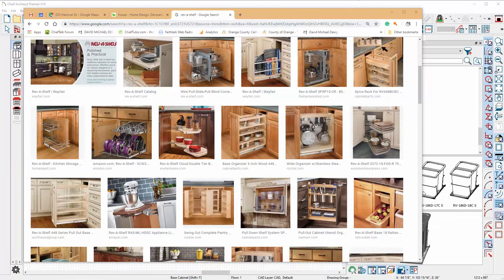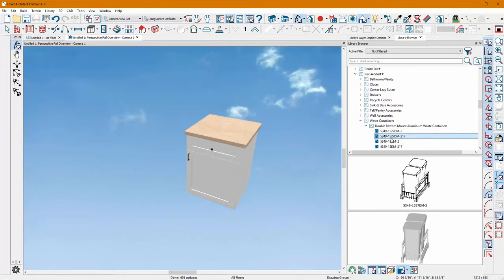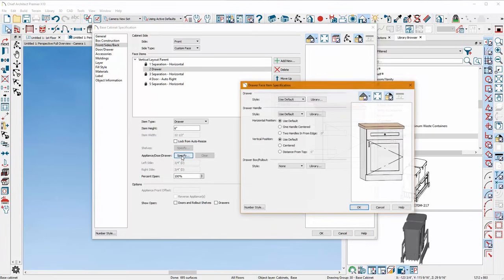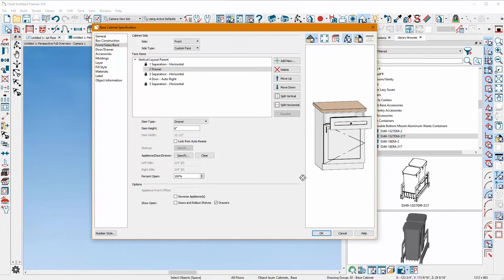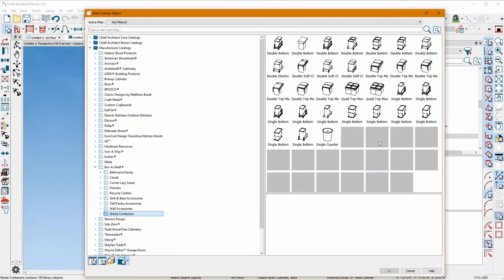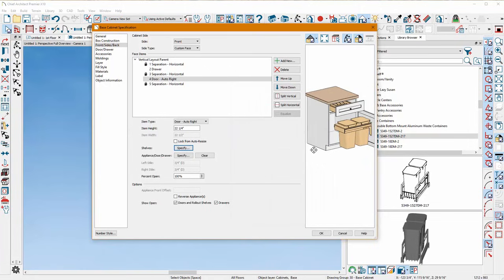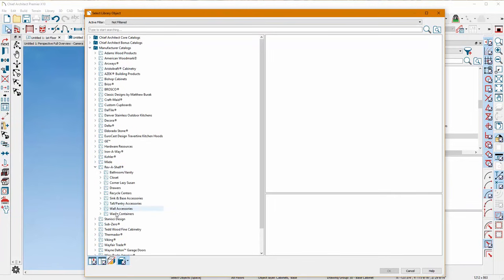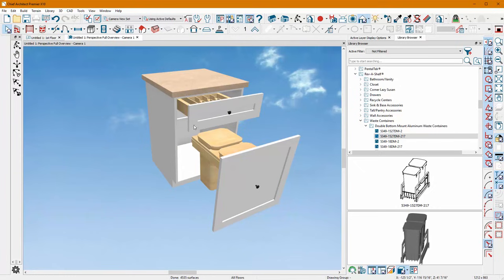Rev-A-Shelf Inserts in Chief Architect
Chief Architect Rev-A-Shelf tutorial: add Rev-A-Shelf inserts like pullouts and trash cans so they fit your cabinets.

In this video:
- Why dropping in a catalog item can be hard to fit
- Use the pullout box style in the cabinet specifications
- Add a waste container to the lower cabinet
- Adjust shelves, doors and drawers around the insert